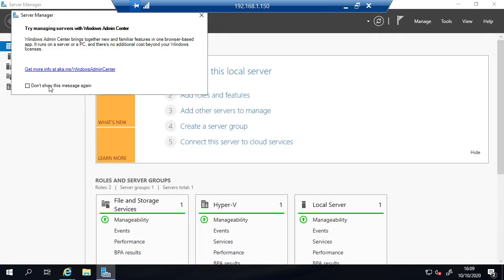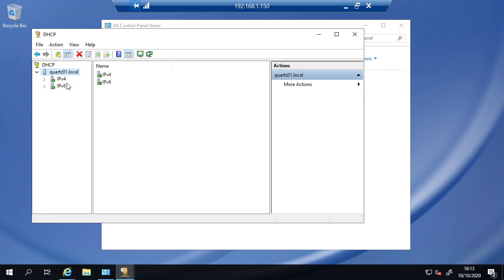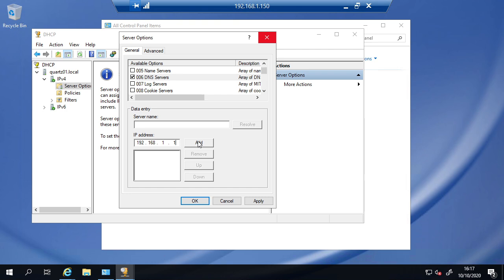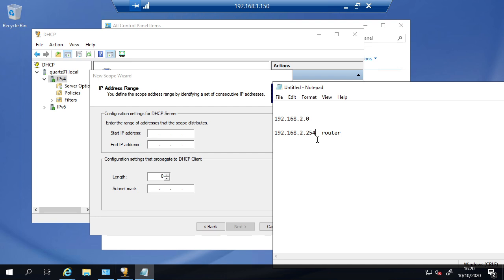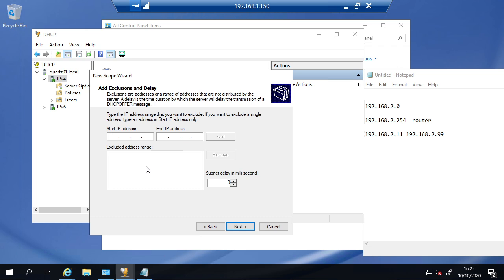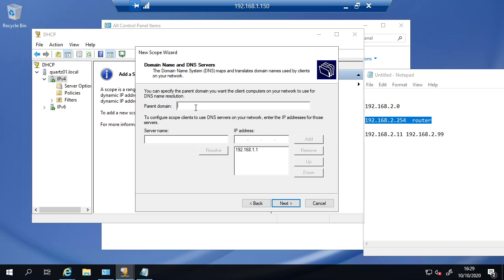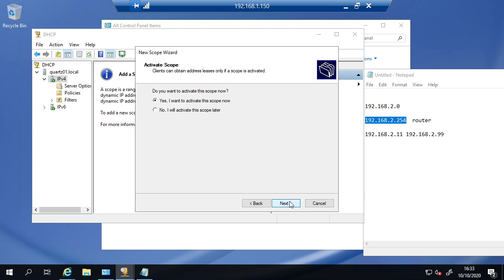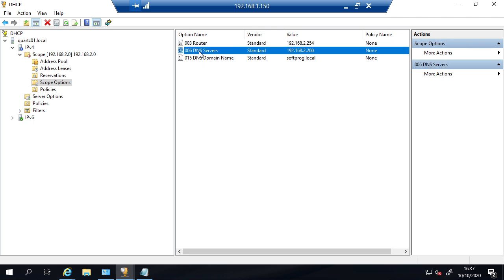Install and Configure DHCP Server on Windows Server 2019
This video teaches how to install and configure DHCP server on Windows Server 2019 but is compatible with following